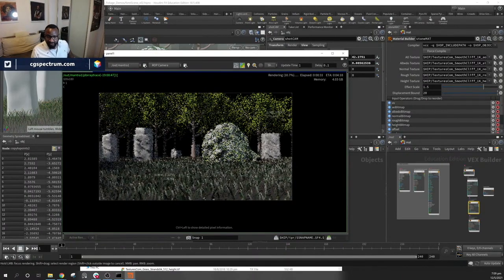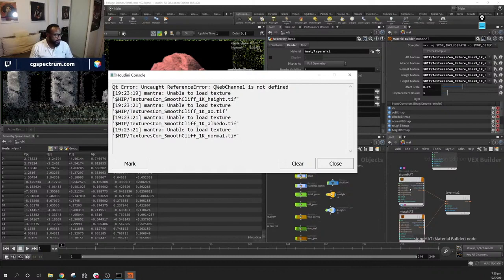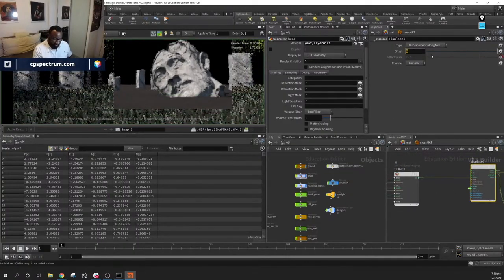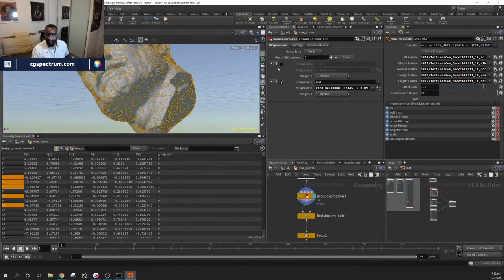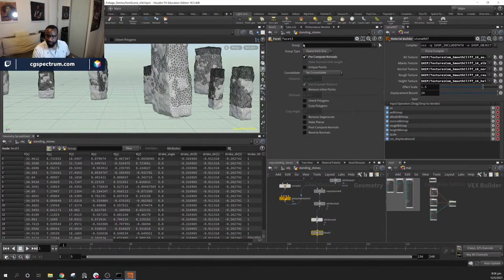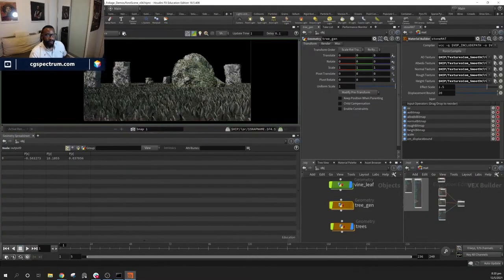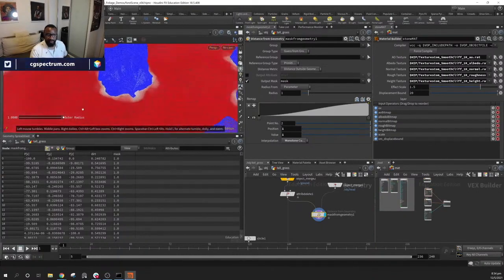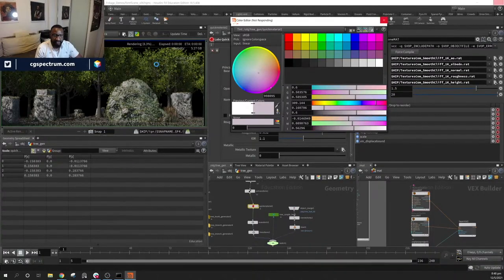Environment and Shader Tutorial for 3D Modeling in Houdini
Building custom shaders is not for the faint of heart! You can specialize in different elements of Houdini (geometry, simulations, particles, pyro, smoke, dust, rigid bodies, etc.) but there’s not a lot of information about shaders, so here we go! We're continuing with our environment work and shader tutorial for 3D Modeling in SideFx Houdini.

CGS Live - Modeling 39 - Environment and Shader Tutorial for 3D Modeling in Houdini